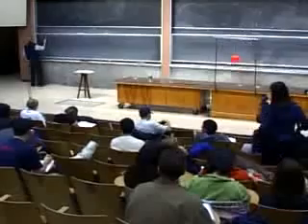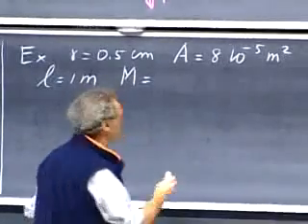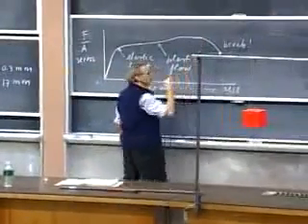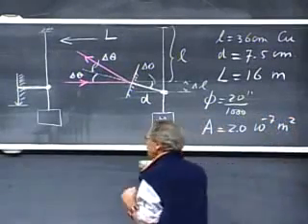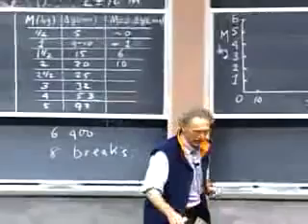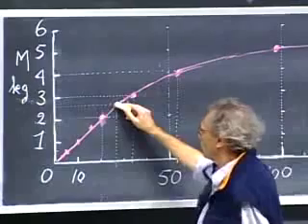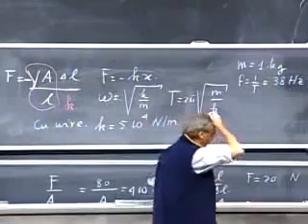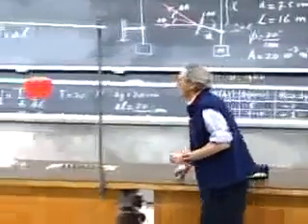Lec 26 8 01 Physics I Classical Mechanics, Fall 1999 YrRP oGPjvk